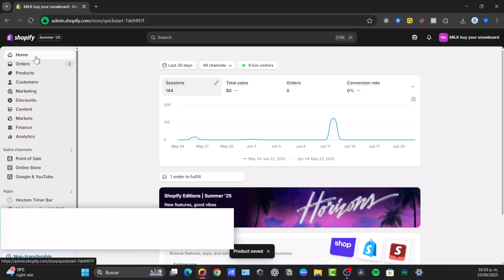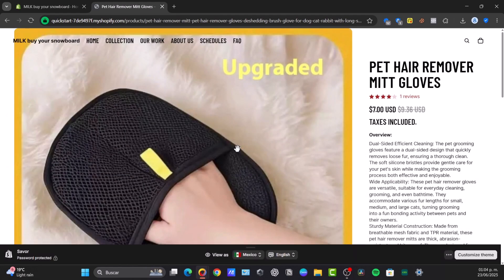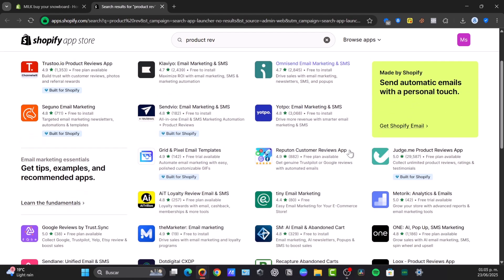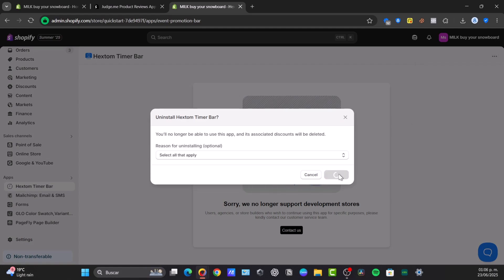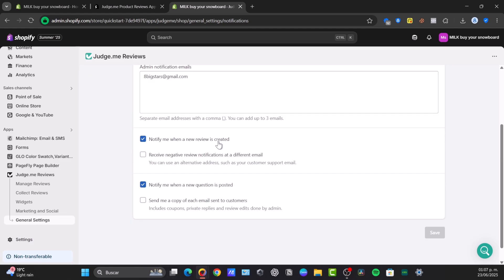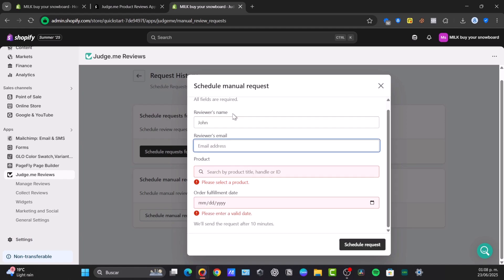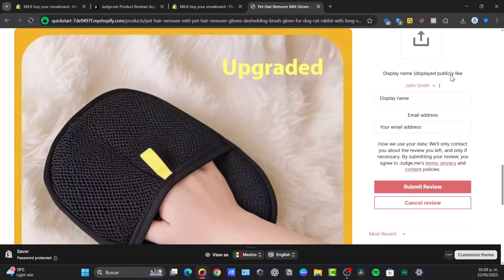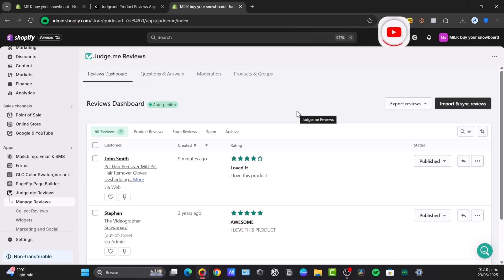How To Add Product Reviews on Shopify | Shopify Tutorial 2026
In this updated 2026 tutorial, I’ll show you step by step how to add product reviews to your Shopify store. Customer reviews are essential for building trust and increasing sales. Learn how to install review apps, import reviews, and customize them to match your store’s branding.

📌 What you’ll learn:
- Best review apps for Shopify in 2026
- How to install and set up product reviews on your store
- How to customize review display and style
- Tips to get more customer reviews

✅ Bonus: Strategies to use reviews to boost conversions and build social proof.